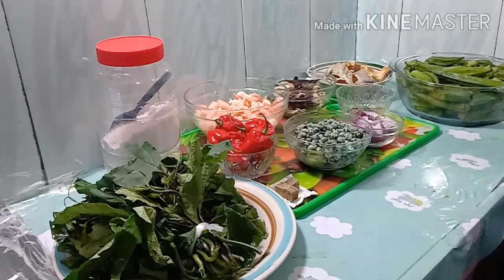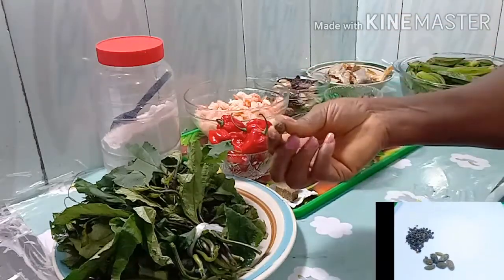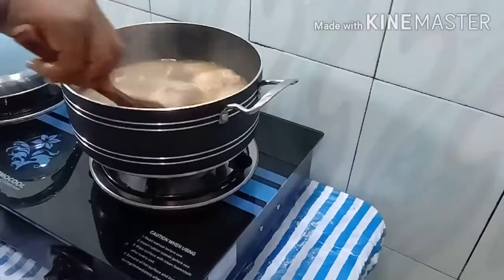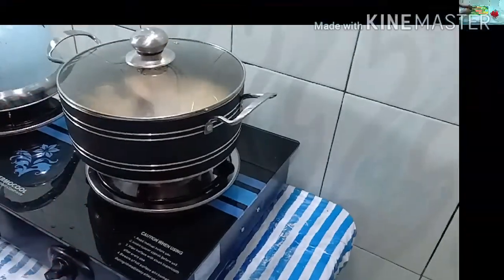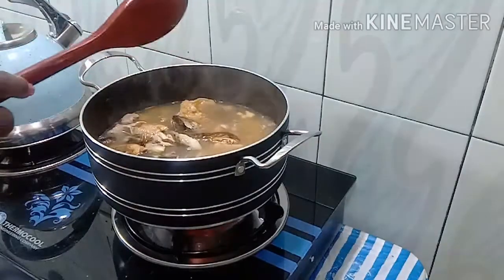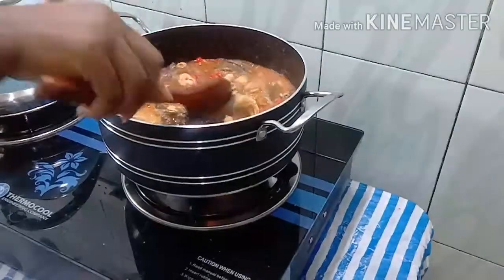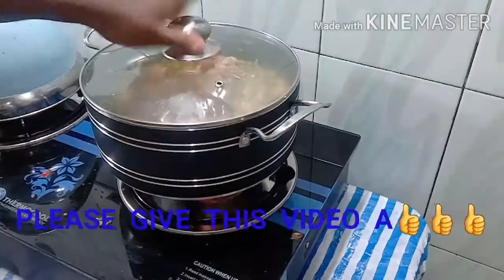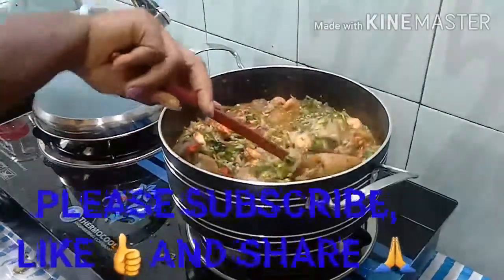NO OIL OKRO SOUP. FOLLOW THESE STEPS TO MAKE YOUR DELICIOUS & HEALTHIER OKRO SOUP WITHOUT ANY OIL.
Hello Lovelies,
In this video I will share this healthier, attractive, irresistible delicious Okro soup with you. it's very easy to prepare with no form of oil added. Don't forget healthier recipes / eating is our watch word on this channel. If you are on your weight loss journey, this soup is definitely good for you to try. Fee free to add more ingredients if you wish, and take out /substitute anyone  you do not want. But the Ehu and Uziza seed is a must! Enjoy the recipe and let me know how it goes in the comment section. Please support the Upcoming.